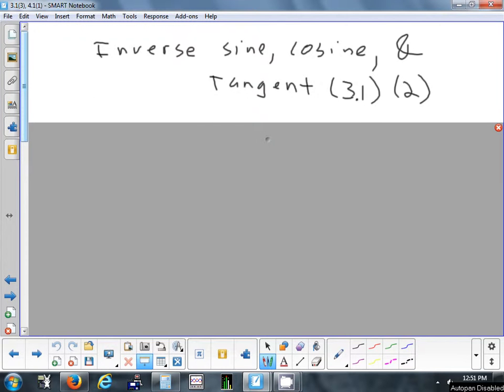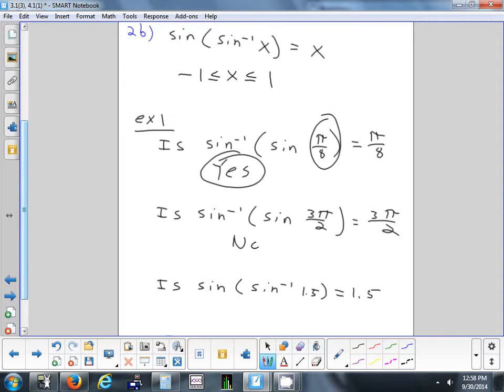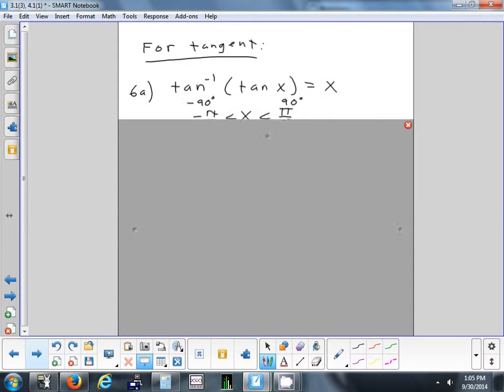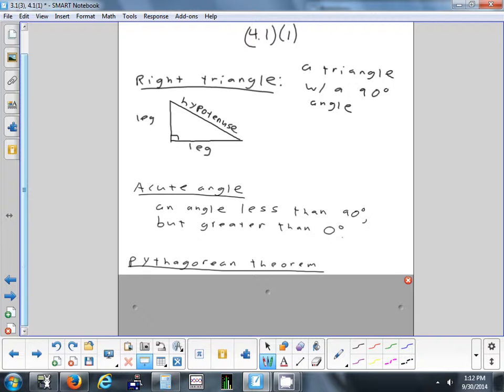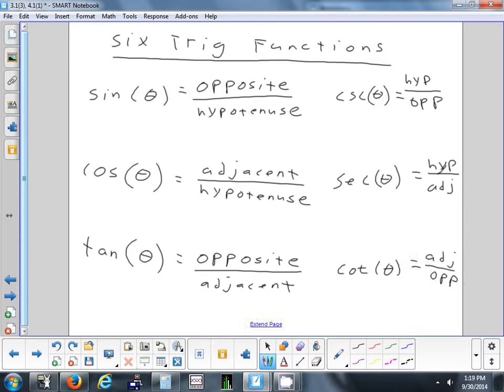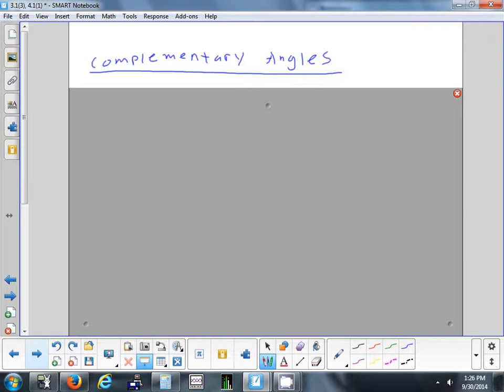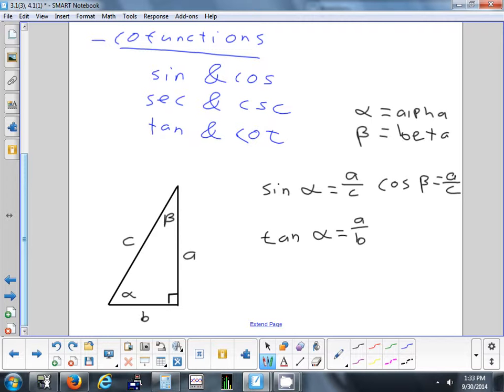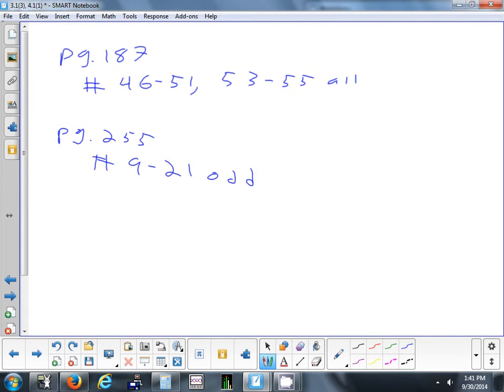3.1(2) & 4.1(1) Inverse Trigonometry and Right Triangle Trigonometry 9-30-14